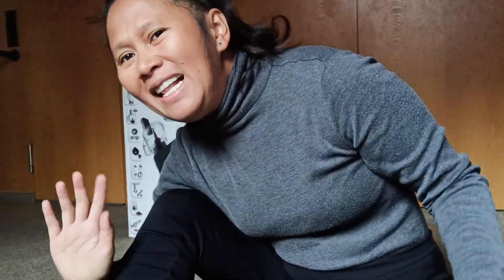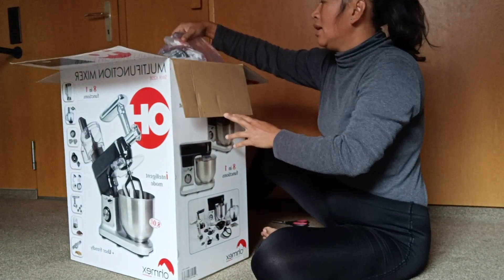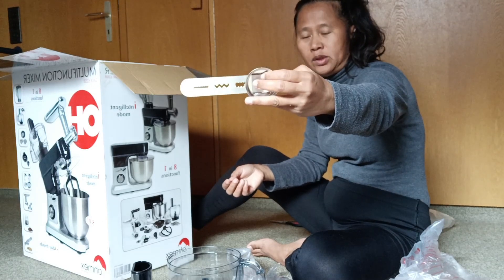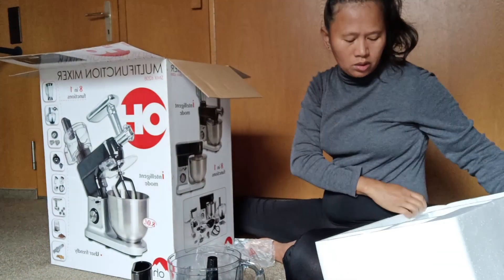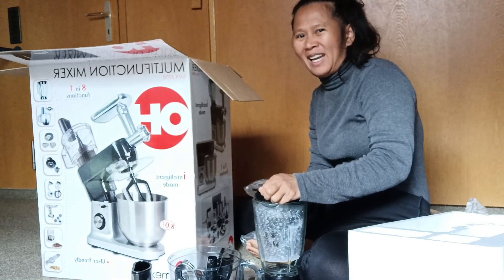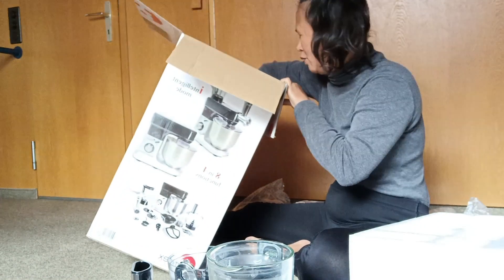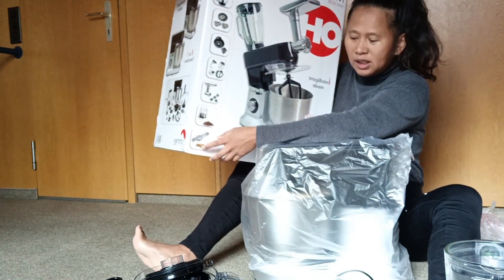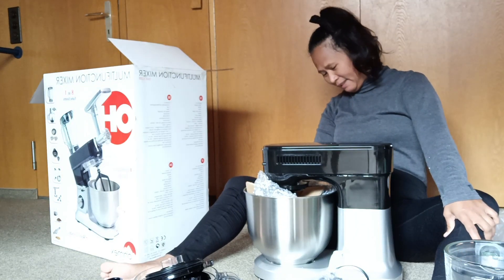Kitchen Appliance Unboxing